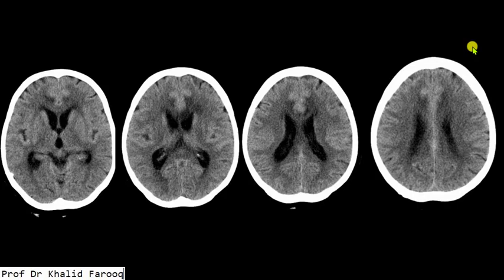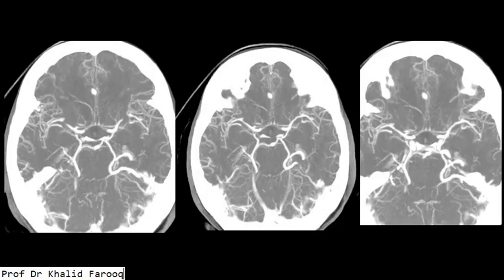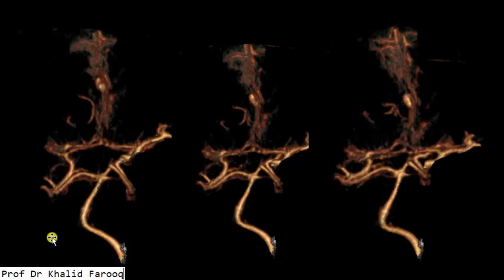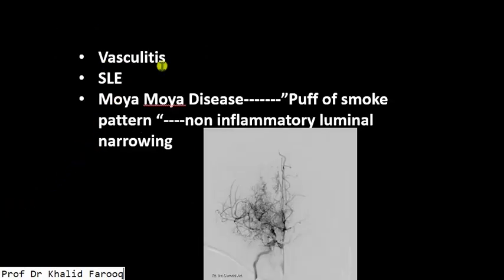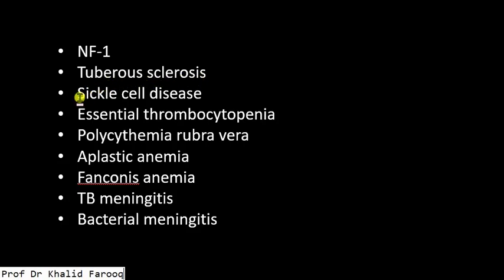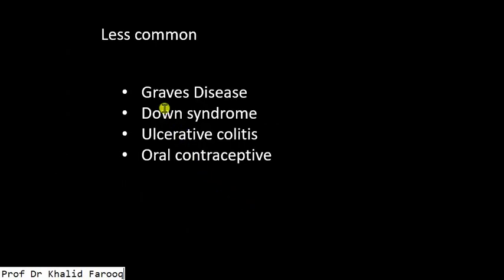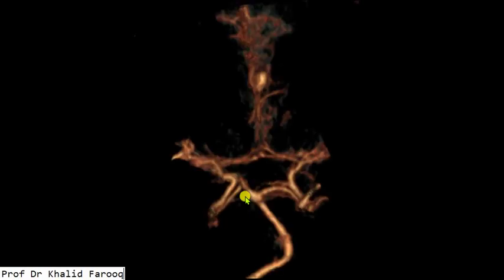moyamoya disease with differential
CT ANGIO and CT Brain.
female patient with repeated ischemic insult.